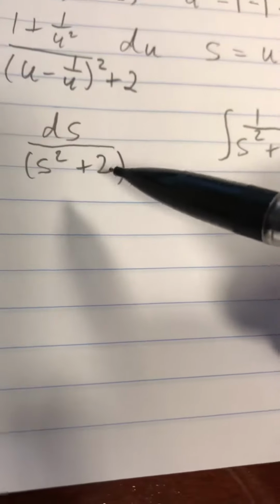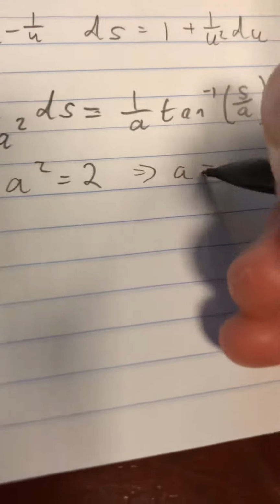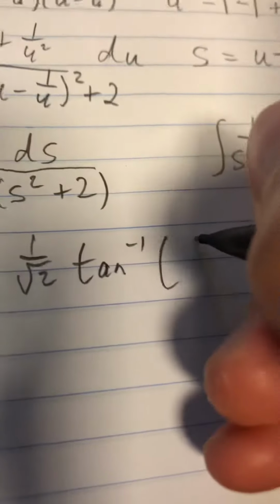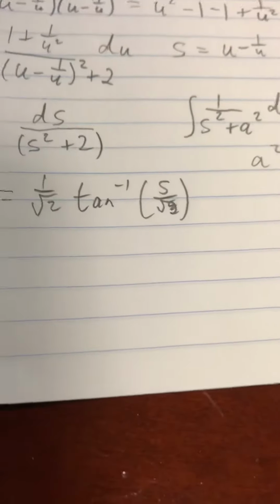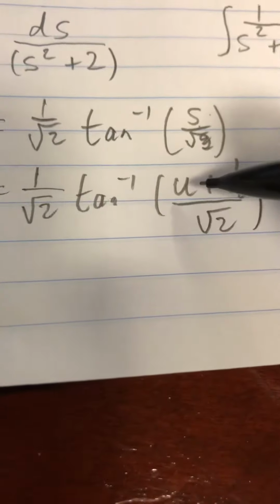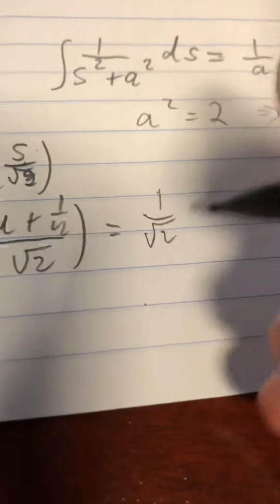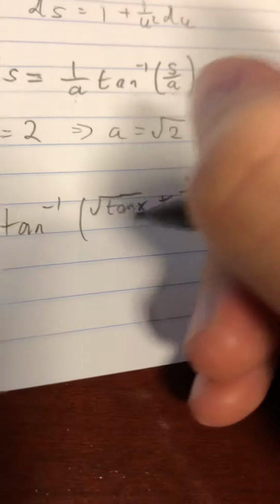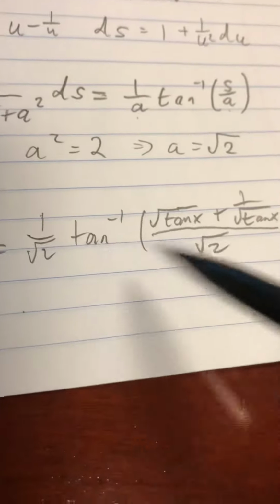Integral of sqrt tan x 4